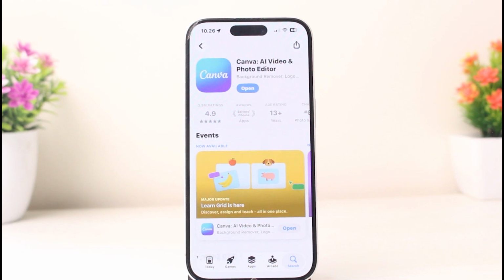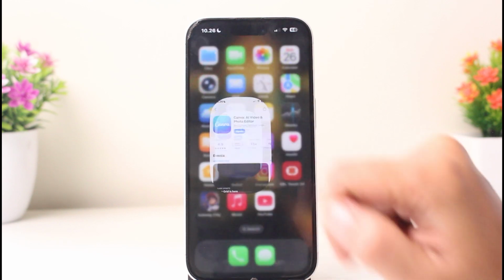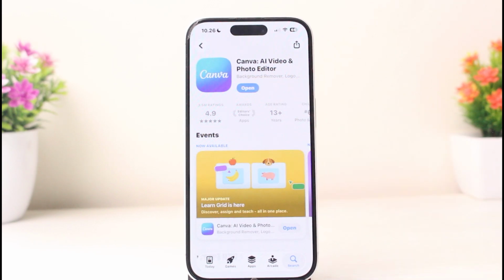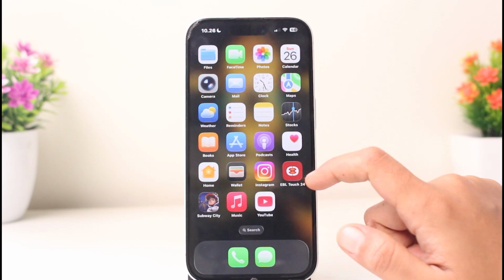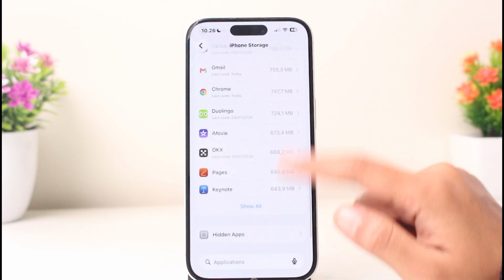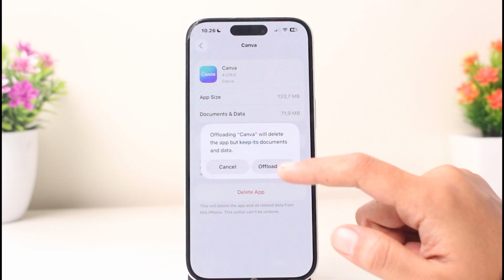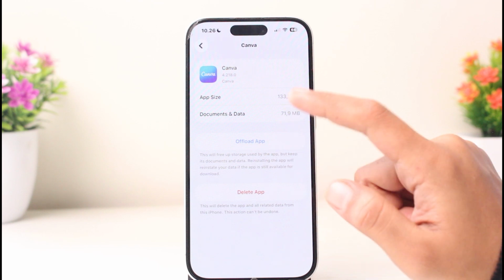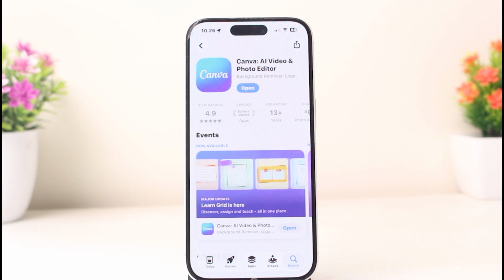How to Fix Canva App Crashing !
If the Canva app keeps crashing while creating designs, editing templates, or opening projects, it can interrupt your creative workflow. App crashes are commonly caused by outdated software, corrupted cache files, low storage space, or temporary bugs. In this video, you'll learn how to fix Canva app crashing in 2026.

In this detailed guide, we'll show you the most effective solutions to stop Canva from crashing on Android, iPhone, and other devices. You'll learn how to restart the app, clear cache, update Canva, free up storage space, reinstall the application, and check device compatibility. We'll also explain how to troubleshoot internet issues, background app conflicts, outdated operating systems, and other problems that may affect Canva performance.

By the end of this guide, you'll know exactly how to fix Canva app crashing issues and restore smooth performance. You'll also discover useful tips for keeping Canva stable, improving app speed, and preventing future crashes while designing.